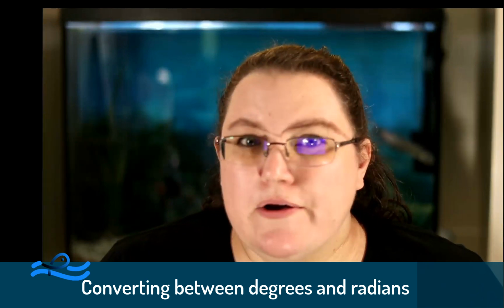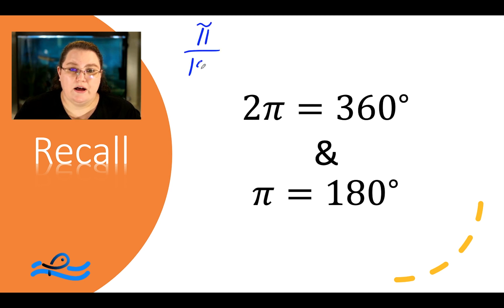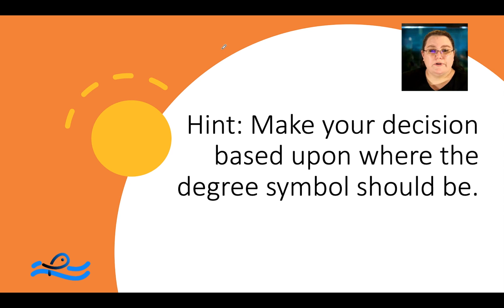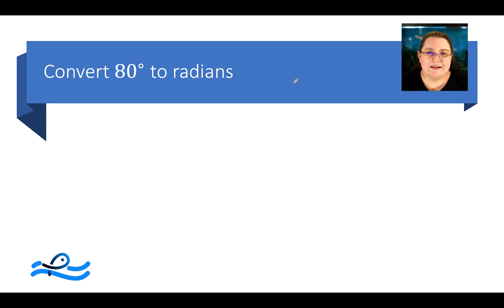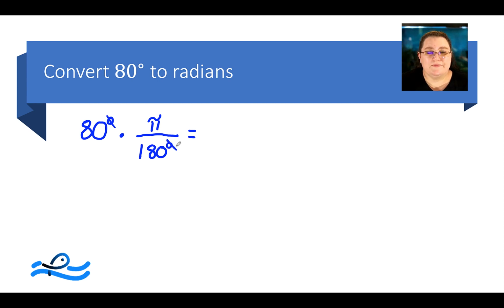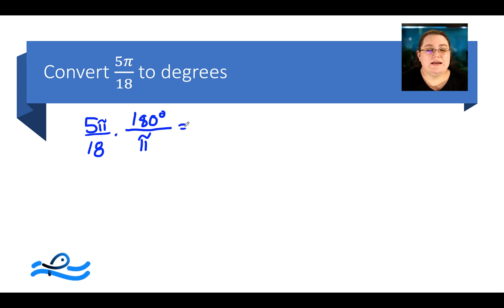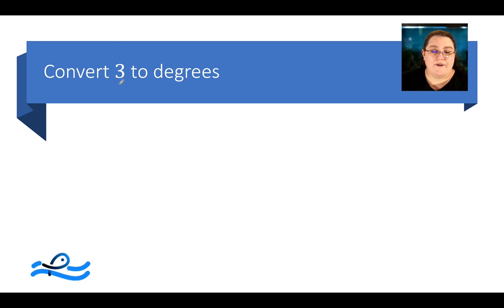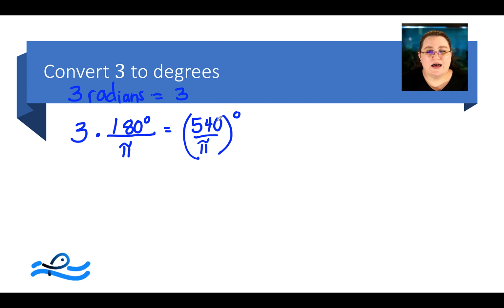Converting between radians and degrees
How to convert between radians and degrees. (Converting from radians to degrees. Also, converting from degrees to radians.)

This is the second video in a series made for high school and college math students. This series focuses on basic trigonometry skills necessary for math success.

Timestamps:
0:00 - Welcome.
0:33 - Conversion factor pi = 180 degrees.
0:45 - Which factor to use.
2:26 - Example. Convert 80 degrees to radians.
3:31 - Example. Convert 5pi/18 radians to degrees.
4:50 - What to do when there is no degree symbol and no pi.
5:48 - Example convert 3 radians to degrees.
6:51 - Ending

Partial  transcript: (Partial due to space limitations in the description.)

Degrees and radians are two different forms of angle measurements
that are commonly used in mathematics. ...

What we want to do is multiply either our radian, or degree, that we're trying to convert by a factor that's equal to one. ... Which one you do depends on
the scenario and we make that decision based on where we want our degree symbol to be. Do we want it included in our final answer or do we want to remove it from our final answer?  ...

Example 1: Our first example involves taking 80 degrees and converting it to radians ,so we're going to start with writing down our angle measurement. In this case it's 80 degrees.  I would like to multiply that by a fraction that allows the degree symbol to disappear, to cancel out. So, in order to do that I need to put my degree on the bottom. So I put 180 degrees on the bottom of my fraction and, on the top, the equivalent measure of pi. Once I've set that up I can cancel out my degrees and simplify. I notice that 80 and 180 degrees are both divisible by 20. 80 divided by 20 = 4. And 180 divided by 20 = 9. Then we multiply the remaining term which is pi with our 4/9. So, our 80 degrees becomes 4 pi/9 radians.

Example 2: For our next example we're going to be converting five pi/18 radians to degrees. And we know
that this is radians, not because it has a pi, but because it doesn't have the degree symbol. Our first step is to write down five pi /18. Then I have to think about whether my final answer should have the degree symbol or not. The answer in this case is yes, it should have the degree symbol in our final answer. Since we want our degrees to be on top the 180 degrees will be our numerator and our denominator will be pi. Now we just cancel and simplify. The PI's on top and bottom will cancel. And, I notice that 18 goes into180
10 times. So, I want to multiply 5 times 10 times the degree symbol.  5 times 10 is 50 then add the degree symbol and so we get 50 degrees. So 5 PI over 18 radians is the same as 50 degrees.

Now there's one situation where a lot of students start to get frustrated. That's when they have a radian measure that doesn't have pi in it.  People get confused and they don't know if it's degrees or radians. The trick is, if there's a degree symbol it's in degrees and if there's no degree symbol then it's probably in radians. So, a lot of professors and teachers will make this a little more clear by calling it 3 radians or they might write 3 rad, but that's actually not a necessary thing to write down, mathematically, so sometimes you'll just get something like 3 with no degree symbol and no pi and that's when it it gets confusing to students. So, I want you to know that if there's no degree symbol then that's radians.

Example 3: I want to convert 3 to degrees. I want to convert my 3 radians to degrees. Since it's not a degree measure, and I'm trying to convert to degrees, I want to put my degree measure on the top. So I write 180
degrees on the top and the equivalent measure of pi radians goes on the bottom. I'm going to go ahead and multiply this 3 times 180 = 540. Divide it by pi. And, then I'm gonna just put that in parenthesis and put the degrees outside so that we know it's this whole measurement 540 over PI that the degree symbol is referring to. Now, notice that I didn't put this in my calculator because then it's only an approximation. This is an exact answer. 540 over pi is an exact answer. 540 over PI degrees is your final answer, unless you have a teacher or professor that's requesting you to round to some certain number of decimal places.